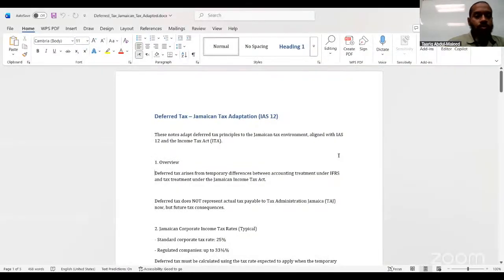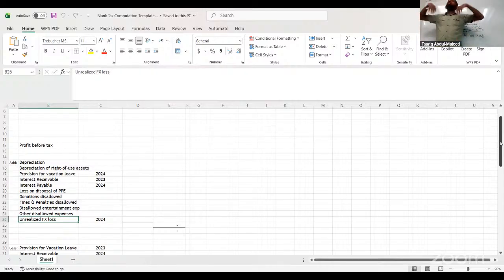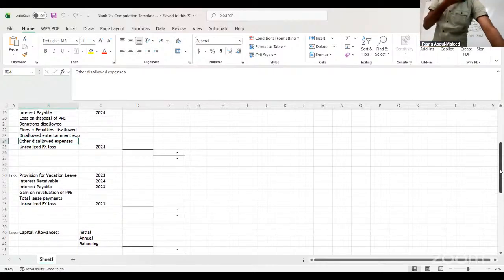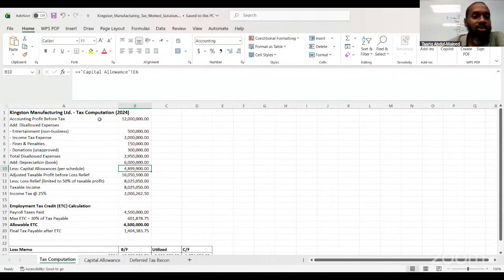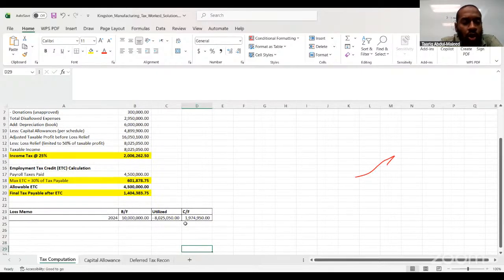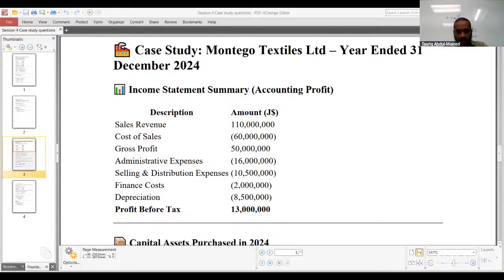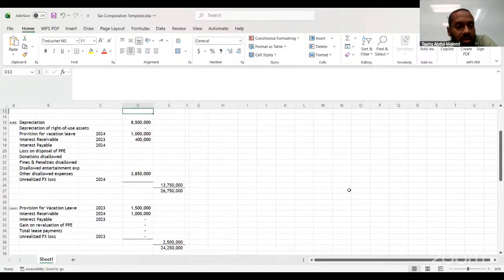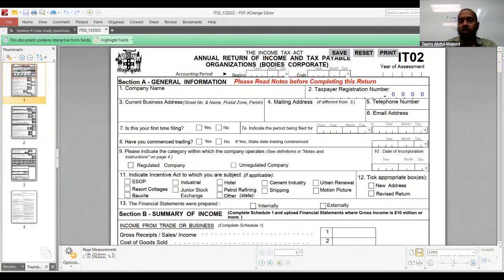Taxation course - session 4